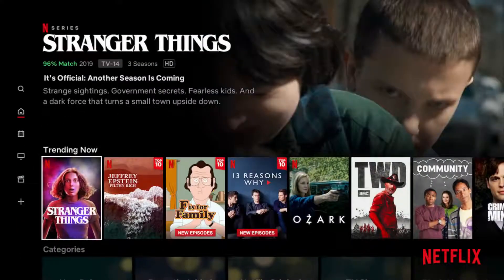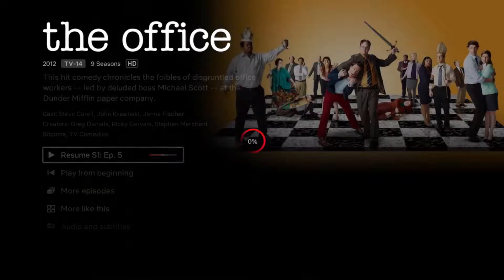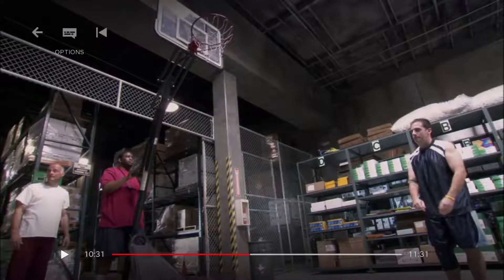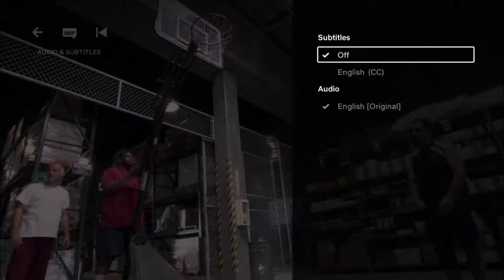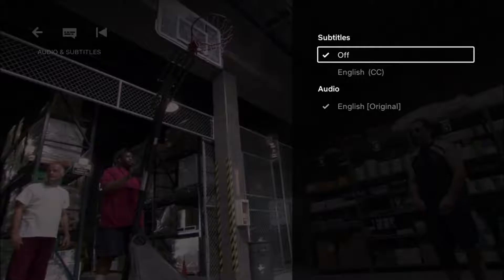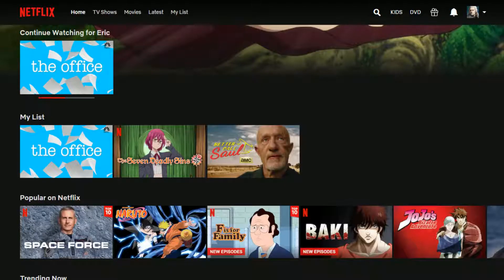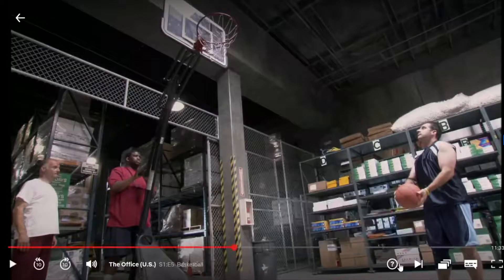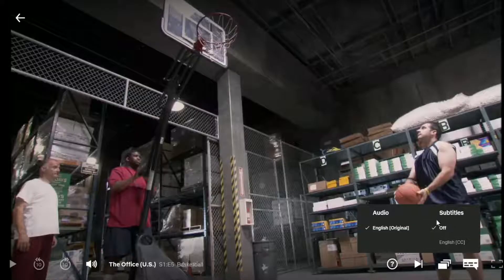Netflix How To Remove Subtitles - Netflix How To Turn Off Subtitles & Closed Captions Instructions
Netflix How To Remove Subtitles - Netflix How To Turn Off Subtitles & Closed Captions Step by Step Instructions, Guide, Tutorial

In this video I walk through a simple and easy step by step instructions, guide, tutorial on how to turn off and remove closed captions subtitles from your Netflix viewing.